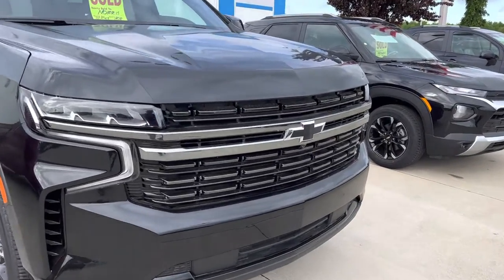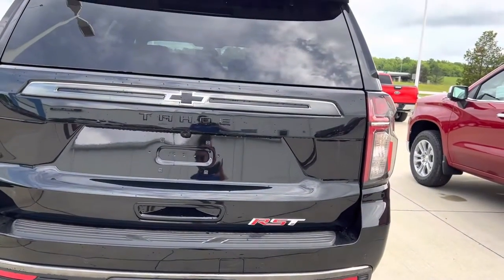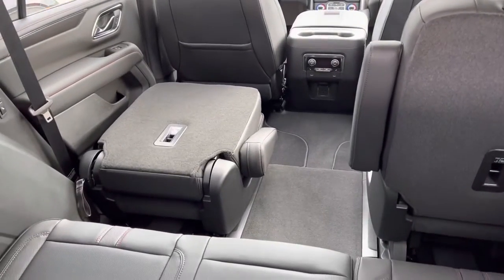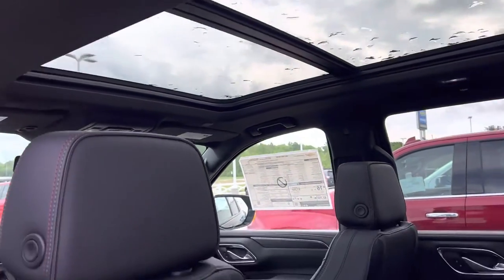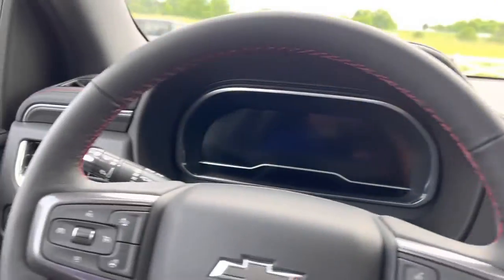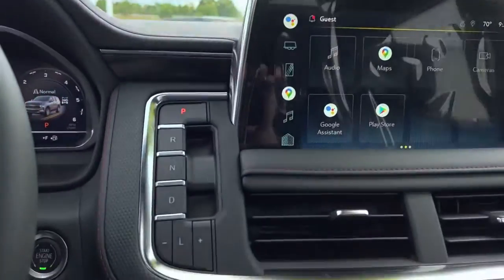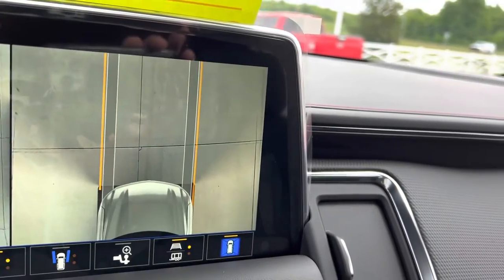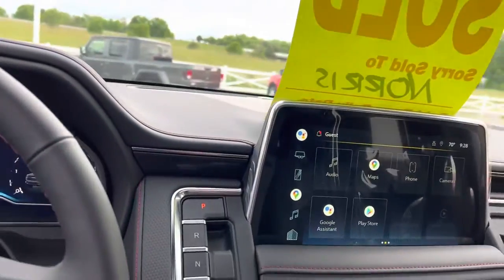2022 Tahoe RST 6.2L 4WD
See Hal J. Pennington